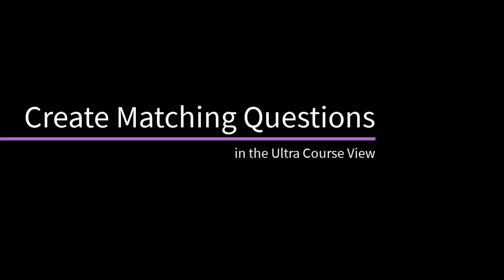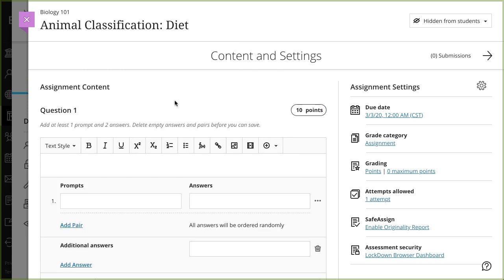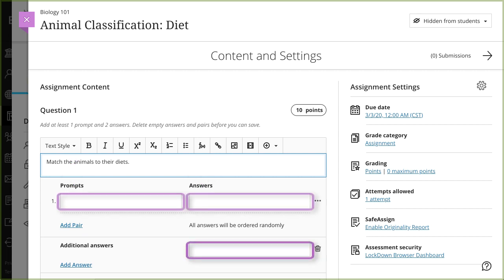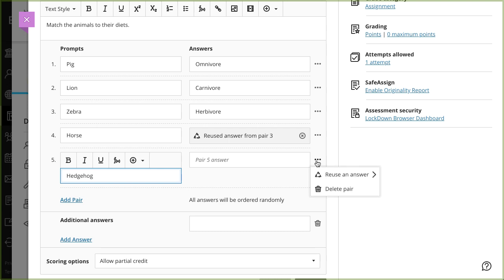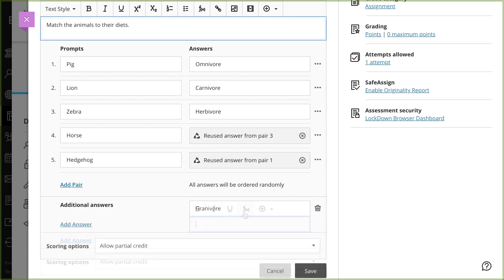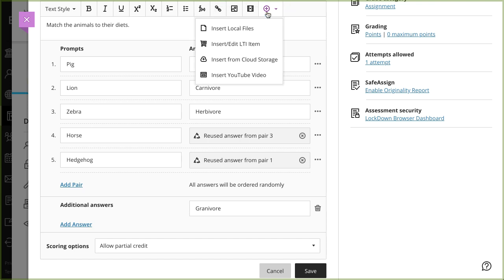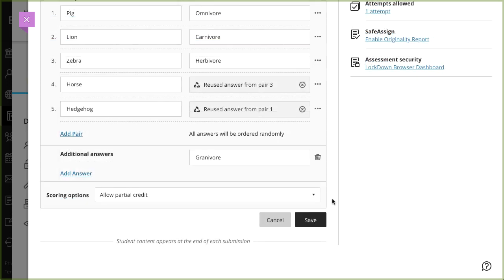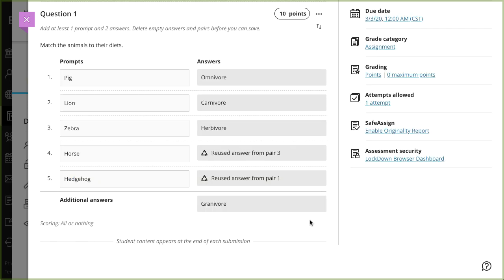Create Matching Questions in Blackboard (Retired - Unlisted)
With Matching questions, students pair items in the prompts column to items in the answers column. The number of items in each column doesn’t have to be equal because you can reuse answers and add additional answers. Additional answers are distractors that don’t match any of the prompts and increase the question's difficulty. Some instructors use distractors so students can’t guess at answers by the process of elimination.

Transcript:
With Matching questions, students pair items in the prompts column to items in the answers column. Let’s take a look.
Select the plus sign wherever you want to add a question to a test or assignment, and select Add Matching question.
Begin by adding the instructions or question in the editor.
Next, add prompts and answers. You must have at least 1 prompt and 2 answers. The default fields in a new Matching question satisfy this requirement.
Select Add Pair to add additional prompts to this question.
You can reuse answers in pairs. Access the menu next to a pair's answer field and select Reuse an answer. Make a selection from the answers you previously added.
Select Add Answer to add additional answers that don't match any prompts. Additional answers cannot be reused.
When building your question content, you can add files, video, audio, and links to any field with an editor. Make a selection in the editor's options or Insert Content menu, such as Insert from Cloud Storage. You have limited editor functions for prompts and answers. For example, you can't add bullets or numbered lists.
When you are finished building your question, choose a scoring option. Matching questions are graded automatically based on the scoring option you choose.
And finally, when you are finished editing your question, select save.